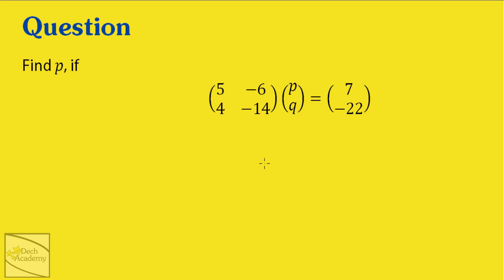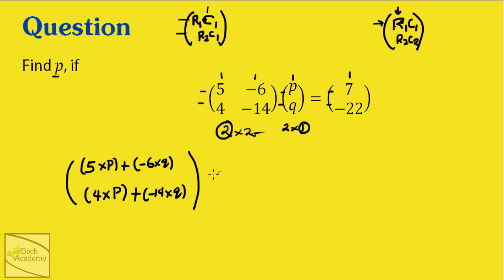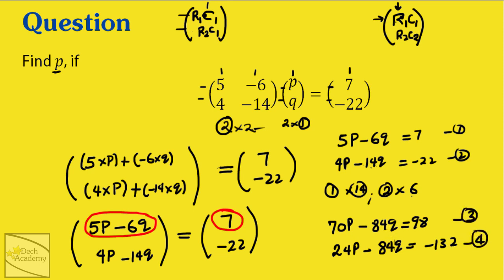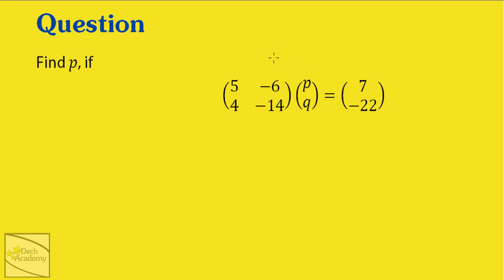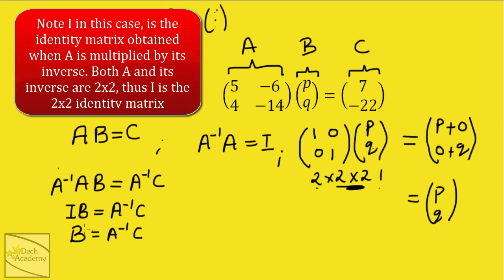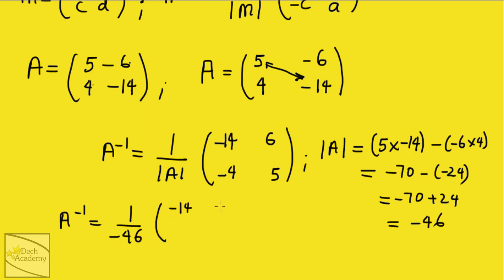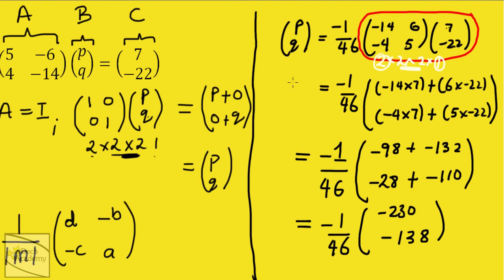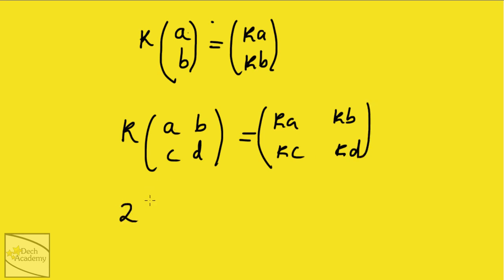NNEX48.1 Matrices: Mixed Example